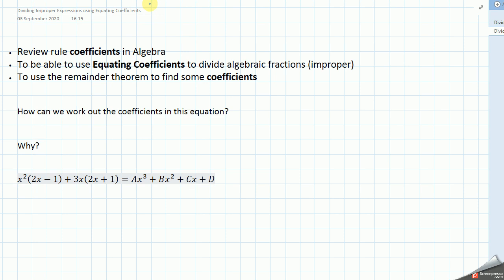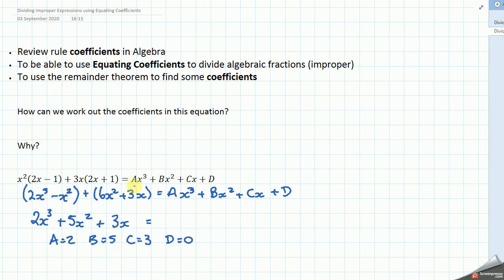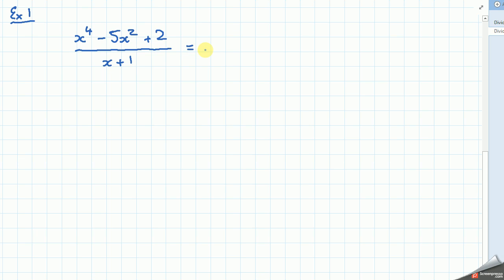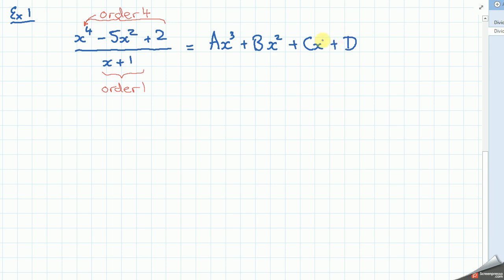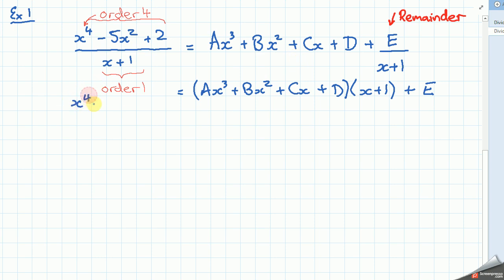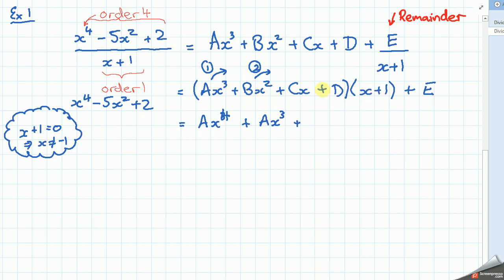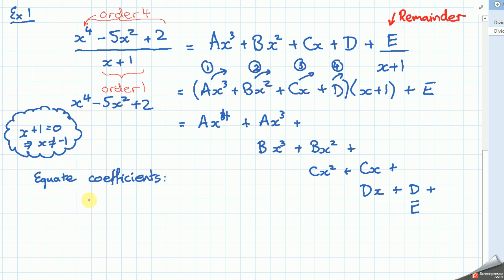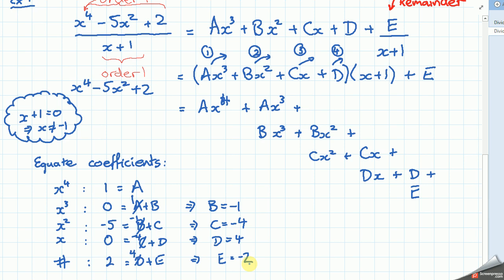P3 1C EquateCoefficient 1